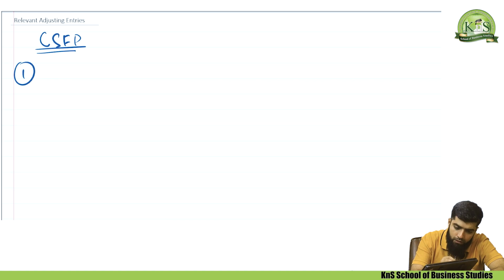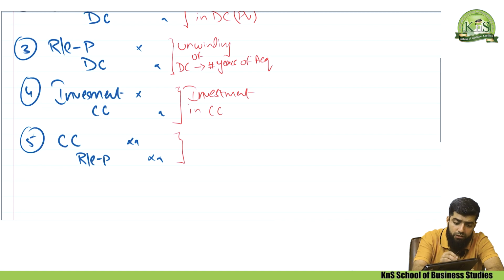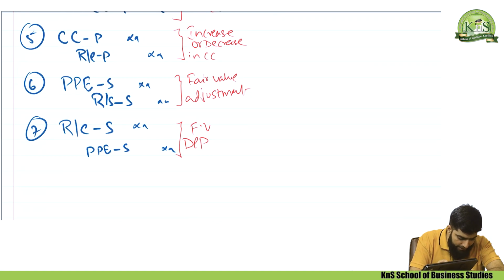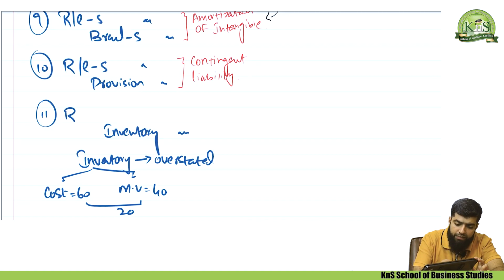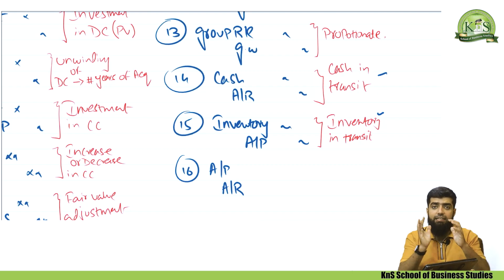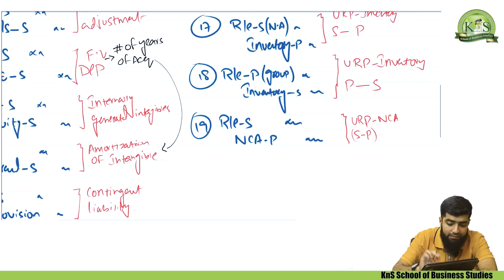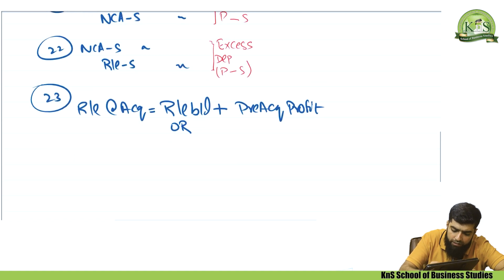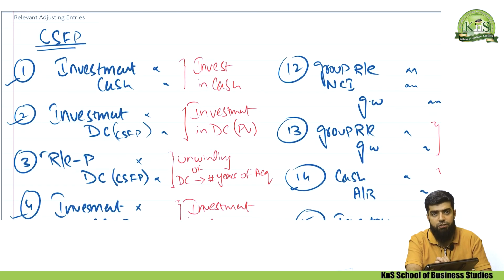F7 Consolidation Summary Part 1 -- CSFP (English) BY: M. Junaid Khalid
Consolidation Summary Part 1 -- CSFP (English) BY: M. Junaid Khalid. This video includes all necessary adjustments that may be tested in F7 exams